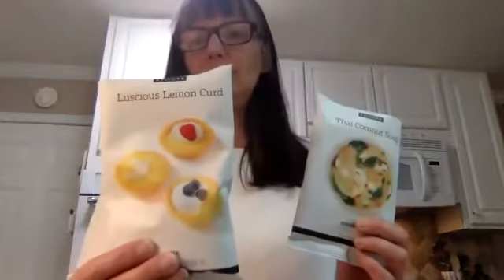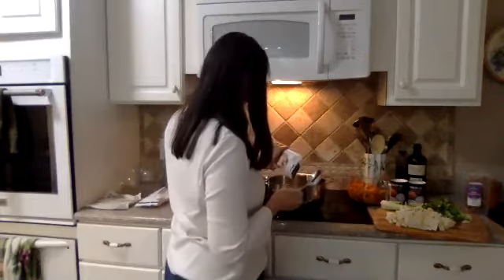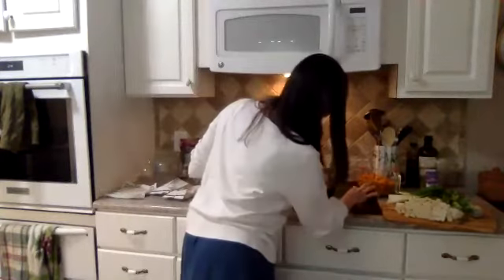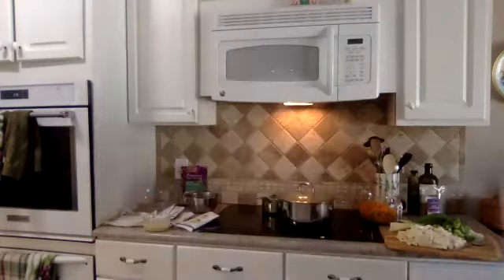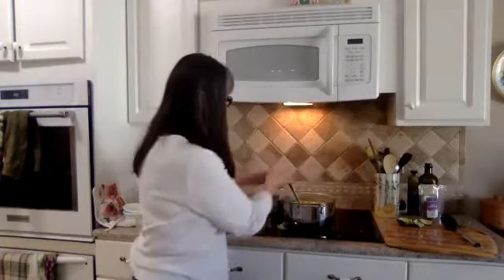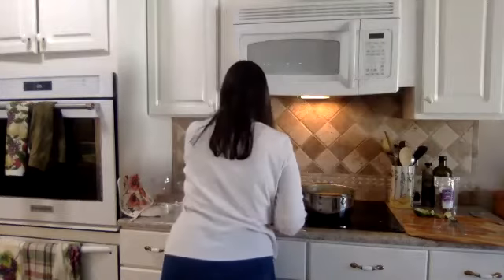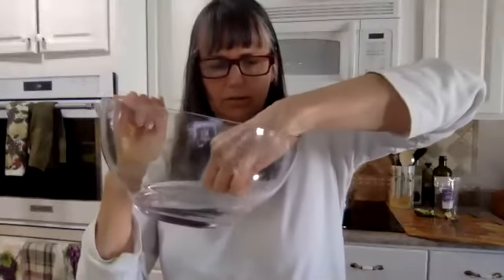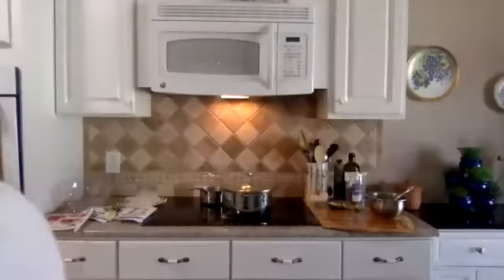Deena's Thai Coconut Soup Cooking Class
On the road with Epicure Thai Coconut Soup, Rice Paper Spring Rolls with Thai Peanut Sauce, and Lemon Creme Cheese Dessert all plant based. Learn to make a quick Thai meal that is enjoyable and tasty! Just a note: We added rice noodles to the soup to make it into a dinner fare to feed our crowd here. They all loved it!

If you would like to place an order for any of the Epicure products, you can use this link: